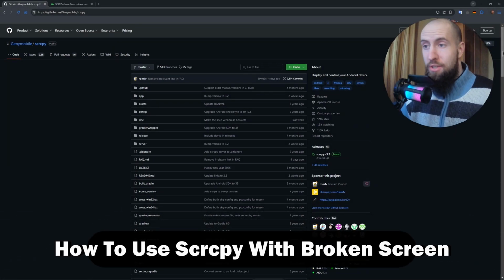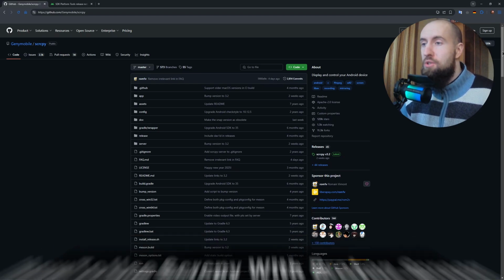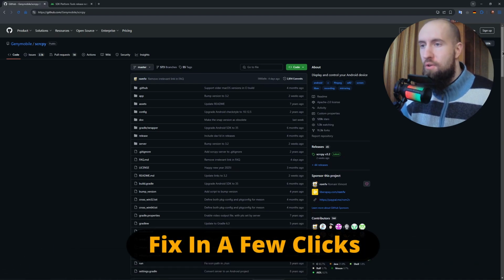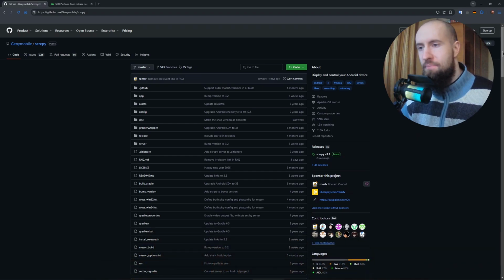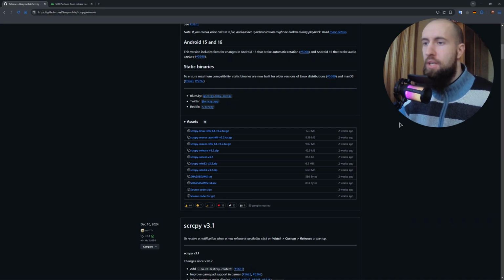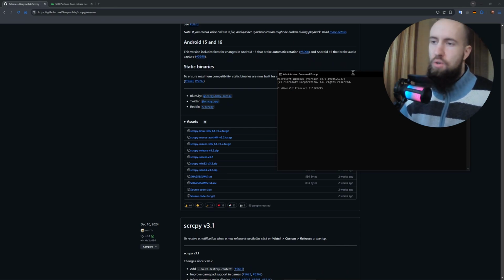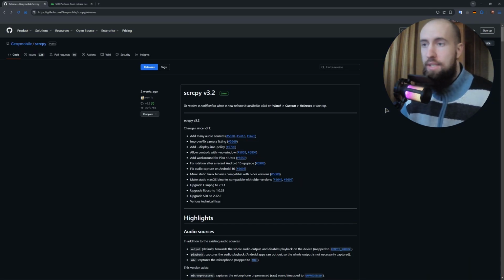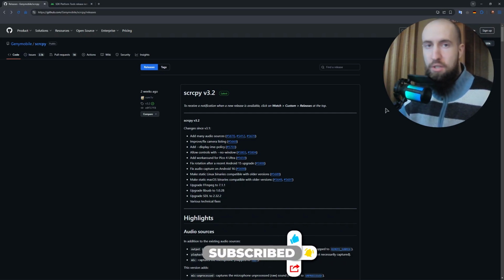How To Use Scrcpy with Broken Screen (2026) - Step by Step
In this video, I show you how to use scrcpy with a broken screen.